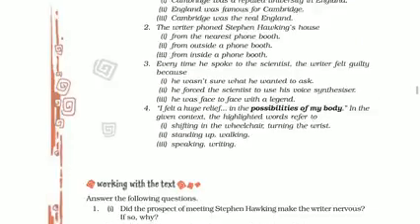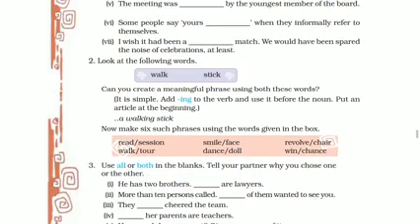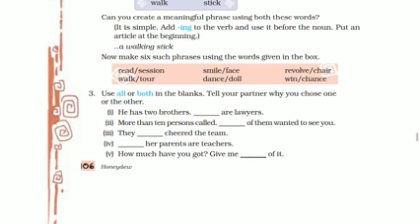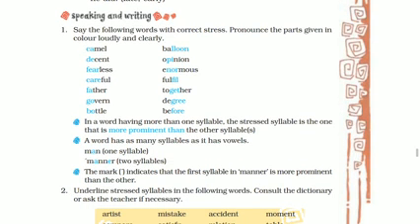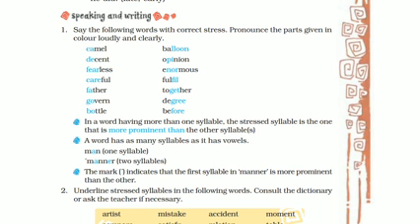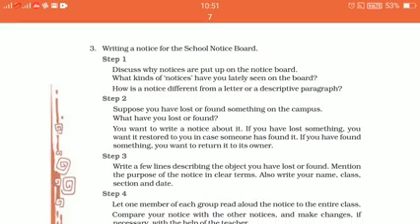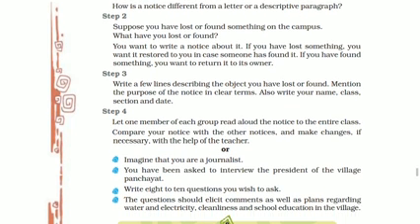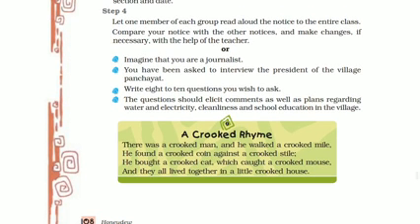7. A visit to Cambridge (class 8 CBSE)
Working with language activities